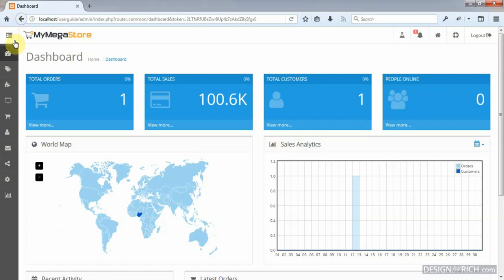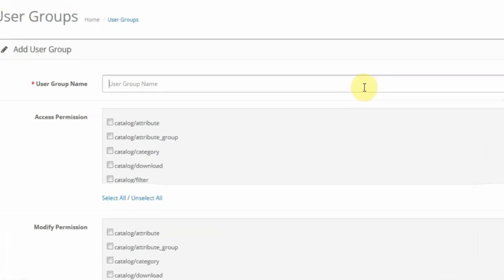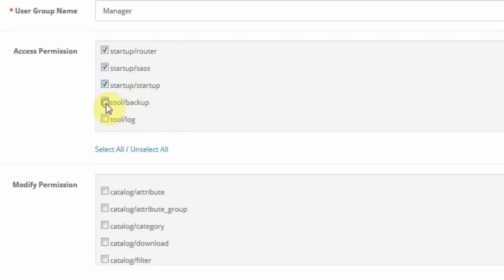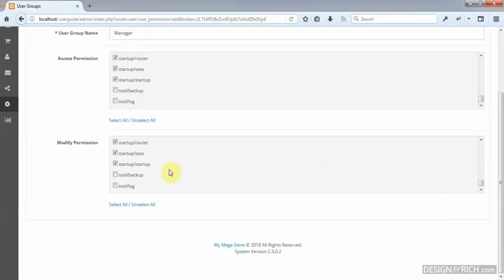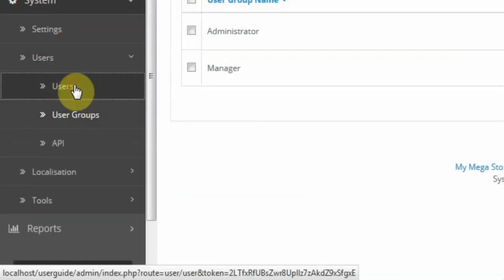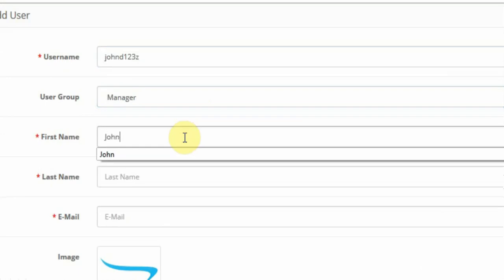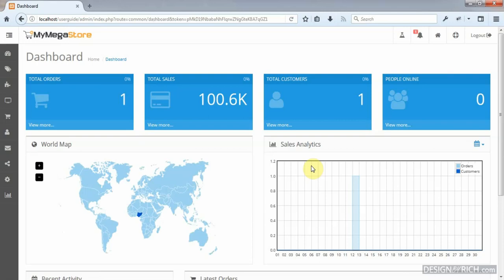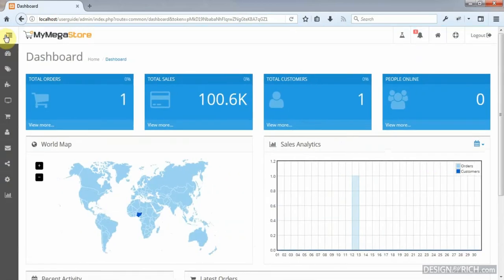User Management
MyMegaStore User Guide - How to manage store admin users